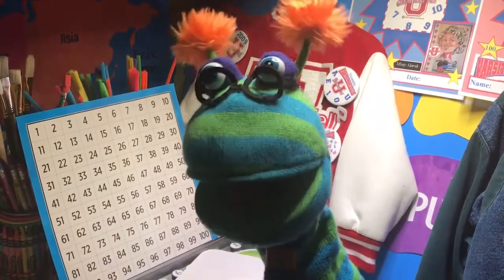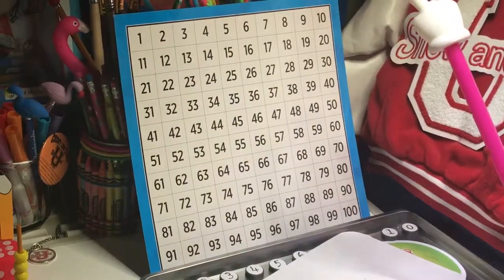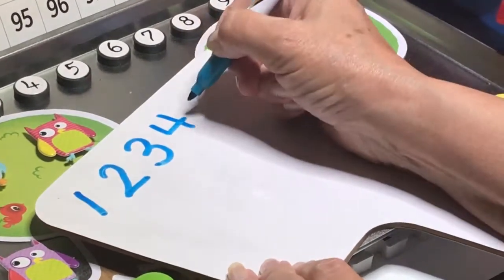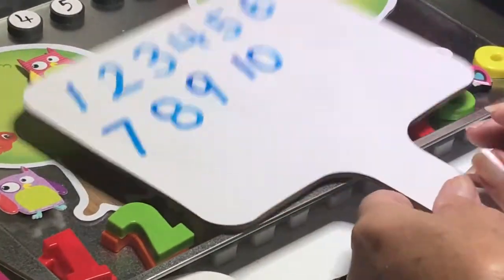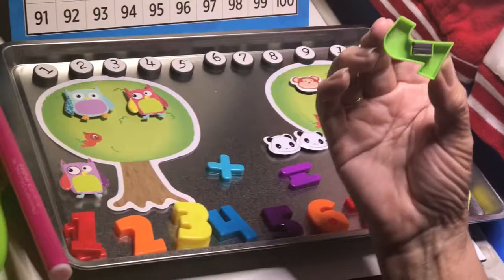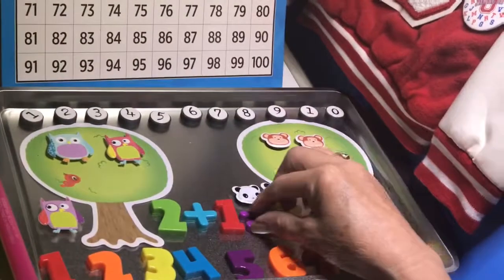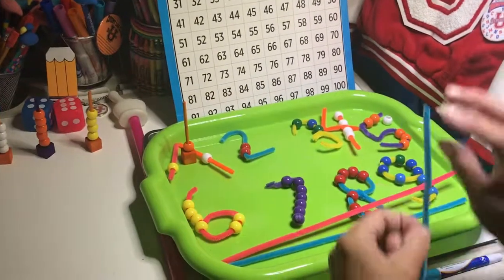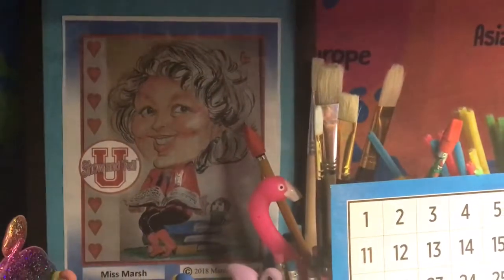Varsity Counting Club: Pipe Cleaners and Magnets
Varsity Counting Club.  Count from 1 to 25 by ones and from 10 to 100 by tens.  Write numbers from one to ten.  Use pipe cleaners and beads to create beaded numbers.  Use puffy stickers and magnets and cookie sheets for a hands-on game if simple addition.  Have fun!